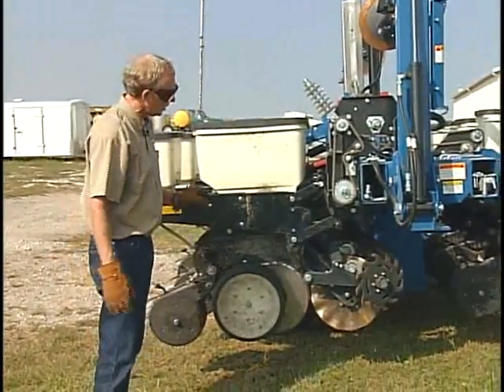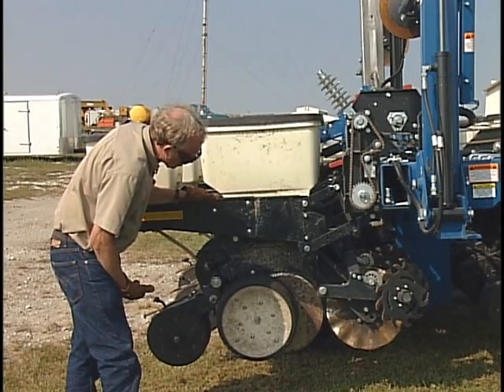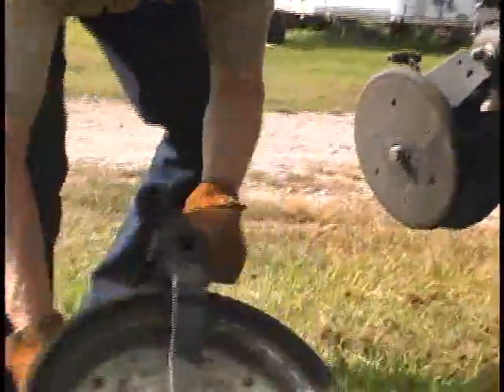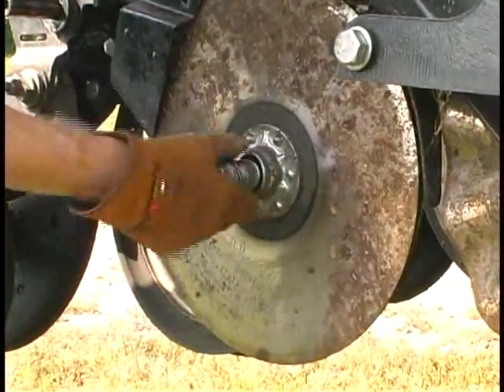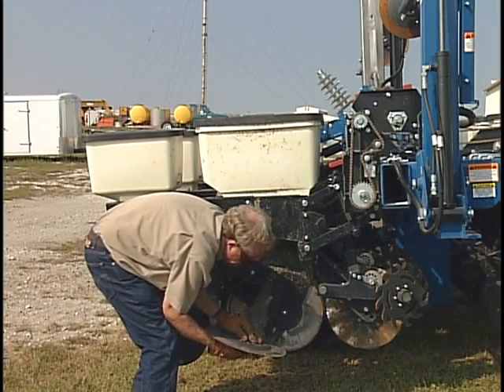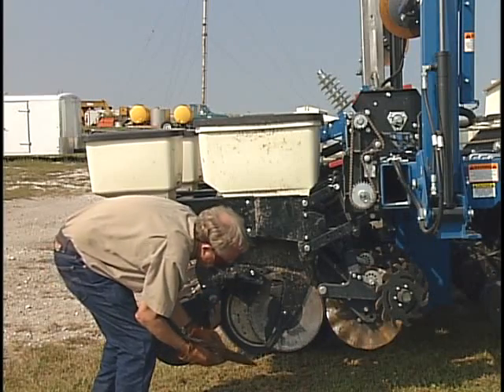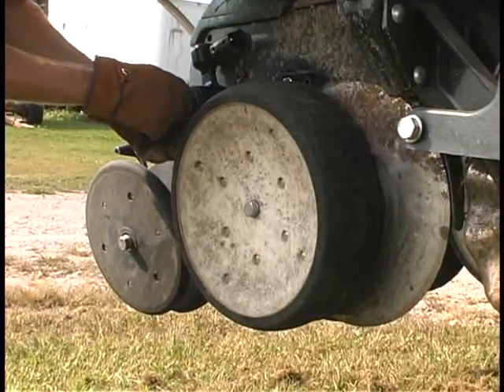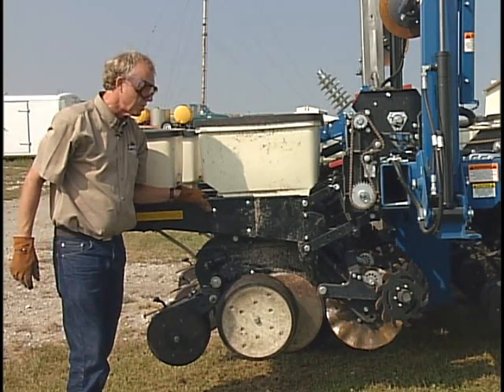Converting Your Planter for No-Till Operation: Seed Openers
Seed Openers

To help create a narrow profile for easier insertion into the soil, planters with evenly matched seed opener discs (e.g., John Deere, Kinze, White) should be pinched together along the periphery of the blades at the soil entry point  Close enough to firmly hold a business card between the discs.

Planters with staggered leading and trailing discs should have discs only slightly separated, perhaps 0.06 inches, maintaining a narrow space between edges of the lead and trailing discs but allowing the trailing disc to run in the furrow cut by the leading disc.